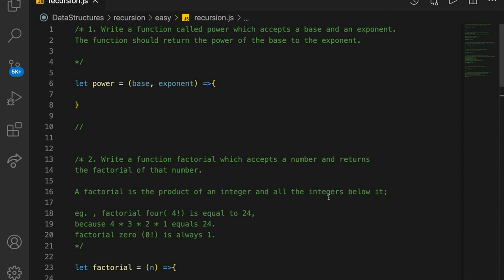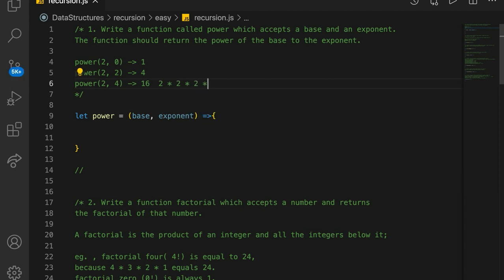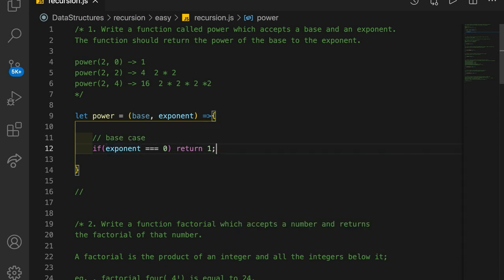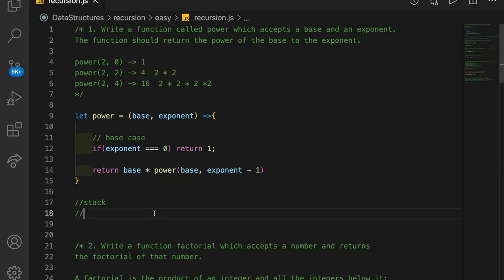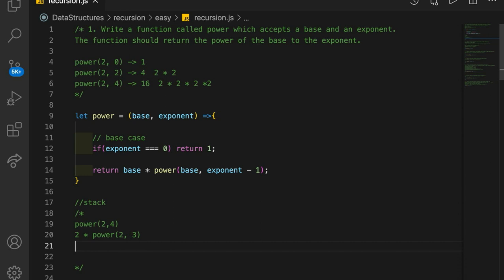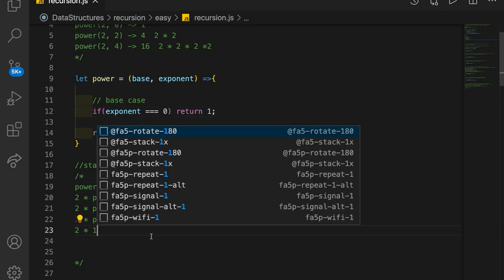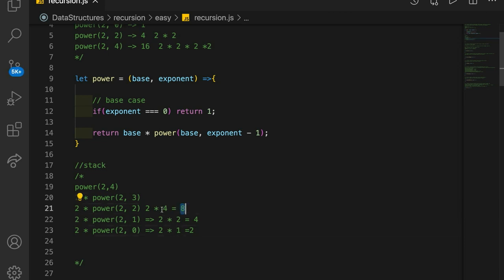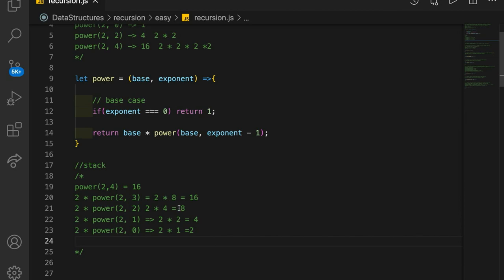Power function using recursion in Javascript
Write a function called power which accepts a base and an exponent.
The function should return the power of the base to the exponent.